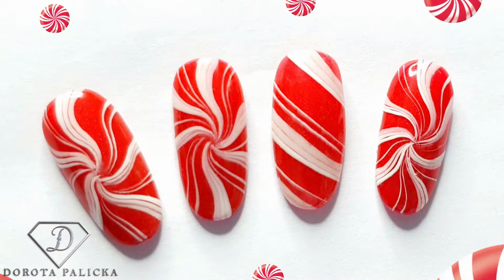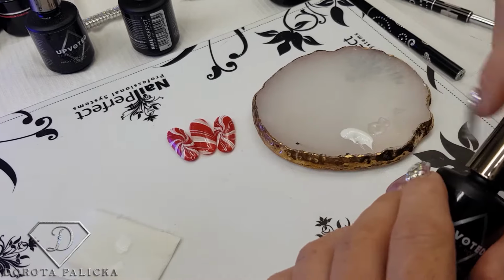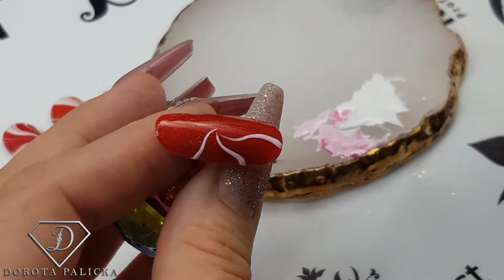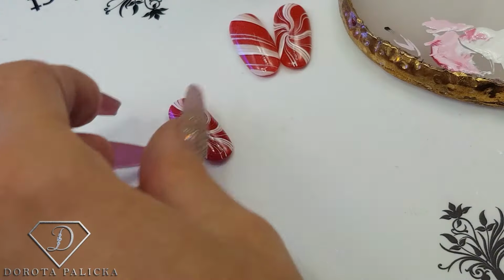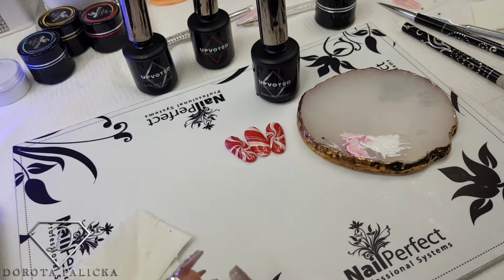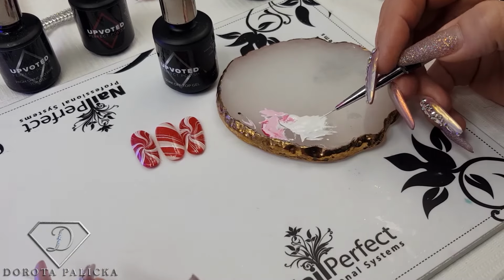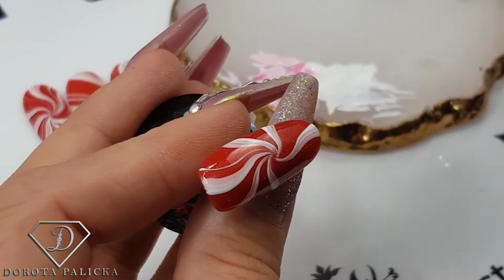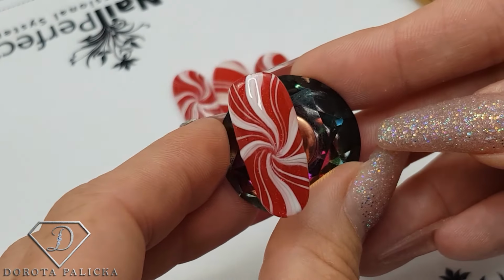3D Christmas nails Candy Cane Nail Art, inspired by new 3D french trend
Christmas nails inspiration. In this nail tutorial I will show you how to do 3D gel Candy Cane Nail Art. I have been inspired by the new technique with 3D french and thought it will look nice for Christmas.
Apoology for my  cough 🙈🙈🙈

I'm here every Monday afternoon and some Wednesdays with you to give you free nail education 🤗 to help you expand your nail career. Hope you enjoyed this tutorial. If so please share it for me ❤❤❤

Join this tier and see more videos on my
You Tube channel you will be helping keep me going with all the Free nail education I provide on my Channel.
You will also receive my love and gratitude. ❤️

Products used: .

Just in 2019 had a chance to show my nail art skills and techniques to artist in Iran, Turkey, Australia, Poland, Netherlands, Iceland..
Become a patron of Dorota Palicka International Nail Artist And Educator today: Read posts by Dorota Palicka International Nail Artist And Educator and get access to exclusive content and experiences on the world’s largest membership platform for artists and creators.